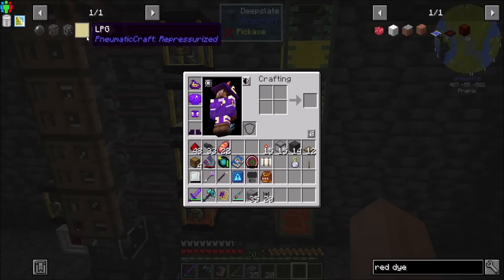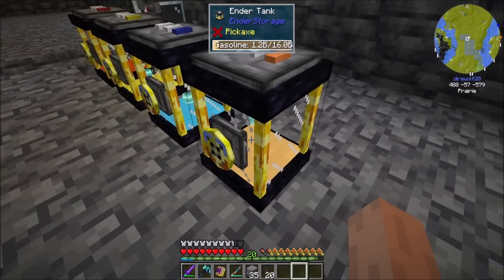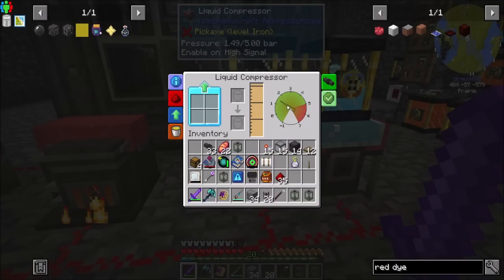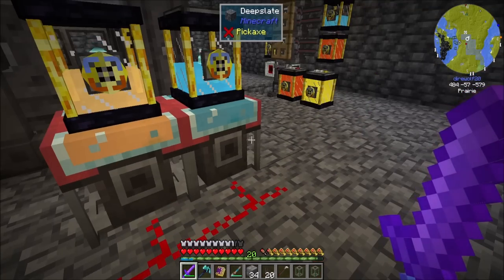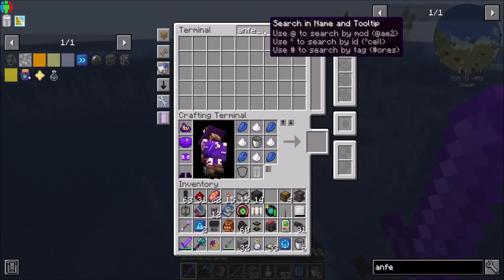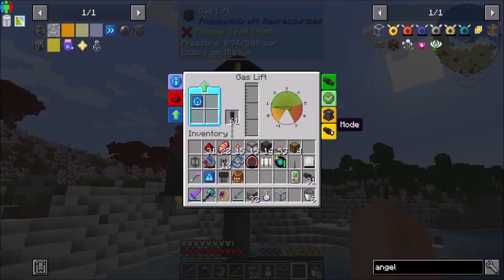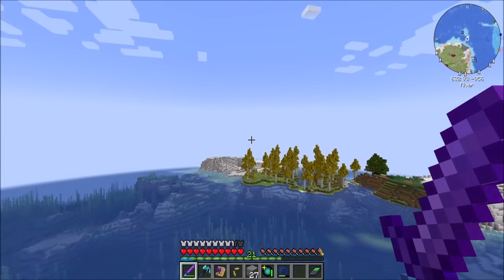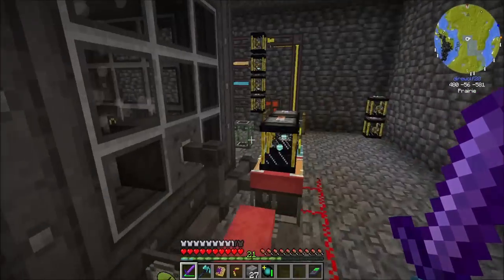LetsPlay S12E52 Lubricant and Plastic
Breaking down the oil components further